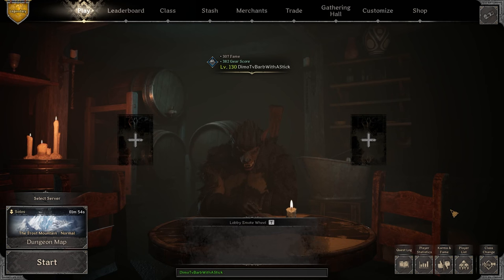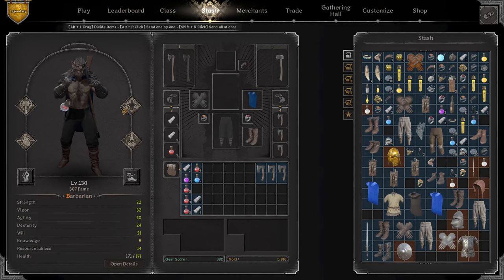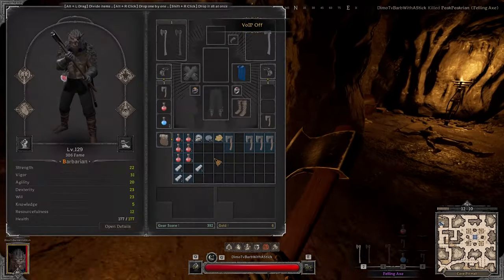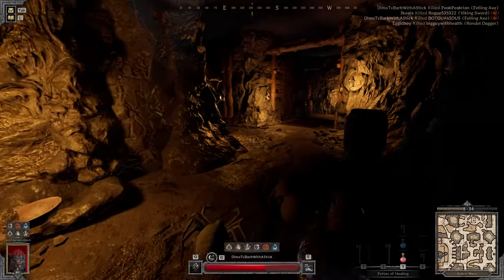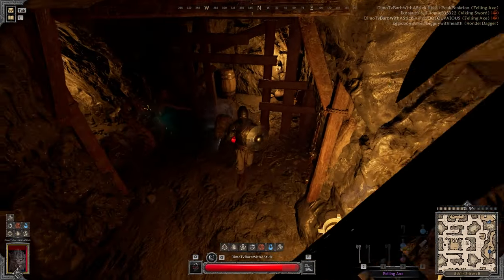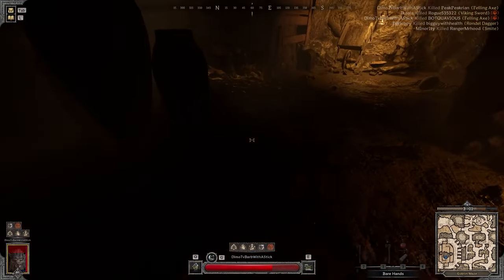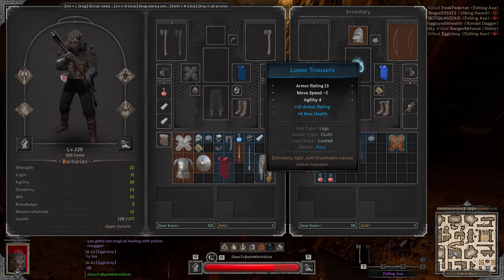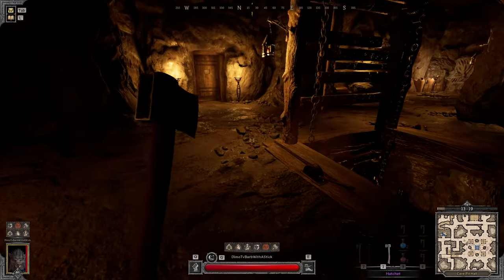New Furry Barbarian With an Axe is Extremely OP | Dark and Darker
Hey everybody, It's Dimo. Today we gonna play on Barbarian with an Axe and a little Twist. No Armor, No headpiece. New Furry Barbarian Build is OP!

0:00 Intro
2:30 Game 1 (Insane PDR Fighter, Barb, Wizard)
15:00 Game 2 (Druid, Ranger, Wizard)
18:30 That Bear is Thick
20:00 Game 3 (Hunting Pink Rogue)
23:00 Game 4 (Ranger, Cleric)
29:00 Conclusion